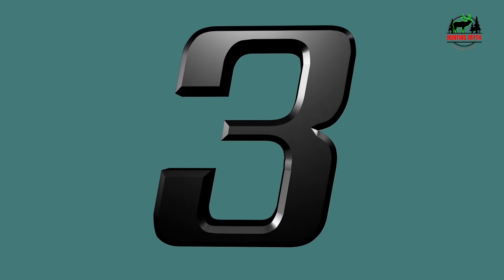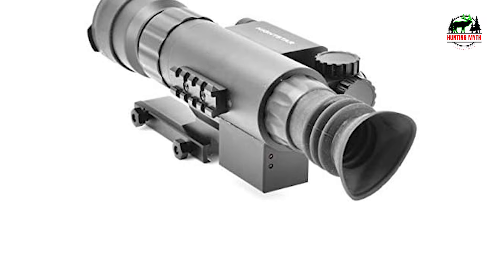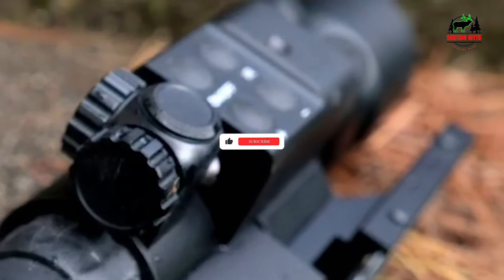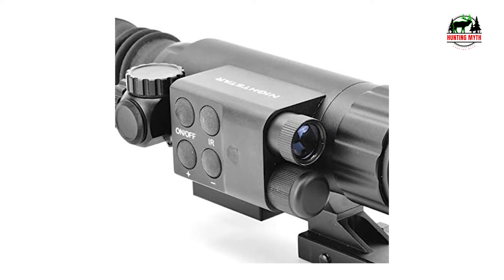Top 5 Best Night Vision Scopes Under $500 in 2024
Thinking to buy a night vision scopes under $500? This video will inform you exactly which are the best night vision scopes under $500 on the market today.
Check Our Best Pick For You

Are you on the lookout for exceptional night vision scopes that offer superior visibility and clarity in low-light conditions, all within a budget-friendly range? Look no further! We've curated an extensive guide to the best night vision scopes under $500, ensuring you unlock the mysteries of the night sky or enhance your nocturnal adventures without breaking the bank.

5. Sightmark Wraith HD Digital Night Vision Riflescope

4. Night Owl Optics NightShot Rifle Scope

3. NightStar 2x50mm Gen-1 Tactical Night Vision Rifle Scope

2. Sightmark Wraith 4K Digital Night Vision Riflescope

1. BESTSIGHT DIY Digital Night Vision Scope

Night vision scopes have become essential tools for individuals passionate about exploring the night or engaging in activities such as hunting or wildlife observation. Whether you're a budget-conscious buyer, an amateur astronomer, or a hobbyist eager to dive into the world of night vision, finding a reliable scope within an affordable range is crucial. That's why we've meticulously researched and reviewed the top-rated night vision scopes under $500, considering their image quality, magnification, infrared capabilities, durability, and usability.

Join us as we delve into the unique features of each night vision scope, showcasing their high-quality optics, range capabilities, ergonomic designs, and adaptability to different environments. From scopes suitable for stargazing to those optimized for outdoor exploration or hunting, our guide covers a variety of options tailored to different needs and preferences.

Discover scopes that offer exceptional night vision performance without compromising on quality, allowing you to observe wildlife or explore the night sky with clarity and precision. We'll explore their reliability, ease of use, and versatility in different low-light scenarios, ensuring you choose the perfect night vision scope under $500 for your specific interests.

Whether you're an outdoor enthusiast or an amateur astronomer, having the right night vision scope doesn't have to break the bank. Let's ensure you're equipped with the best night vision scope under $500, opening new horizons in the mesmerizing world of nighttime exploration!

Portions of footage found in this video are not original content produced by Hunting Myth. Portions of stock footage of products were gathered from multiple sources including, manufacturers, fellow creators, and various other sources.